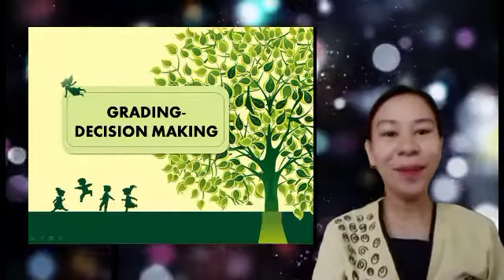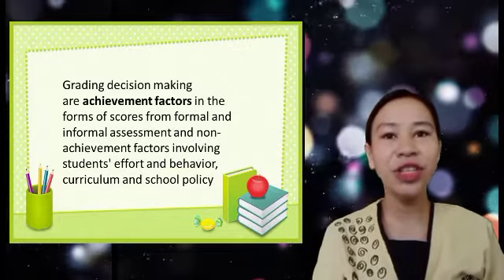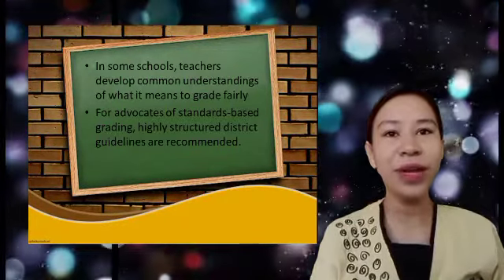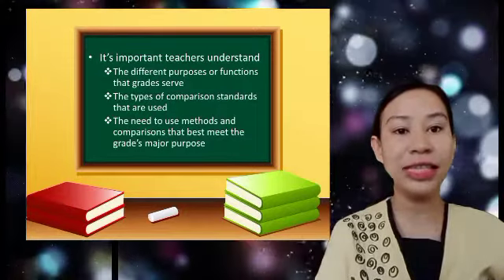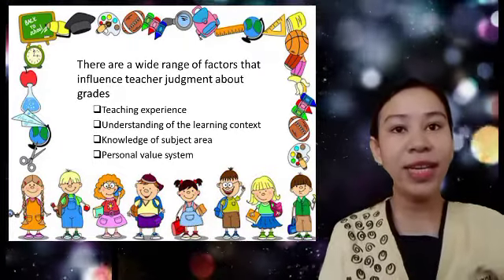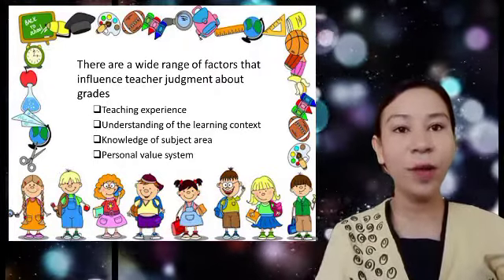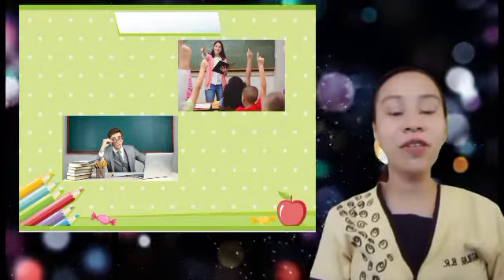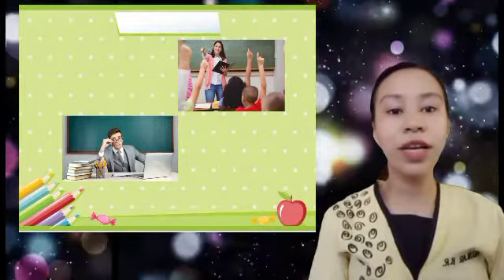Assessment of Learning - GRADING DECISION MAKING SD 360p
GRADING DECISION